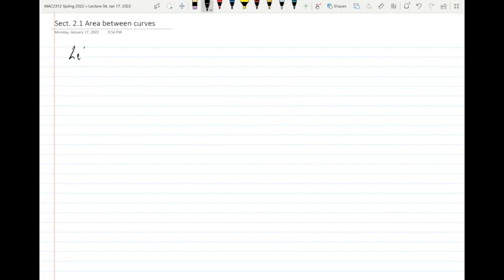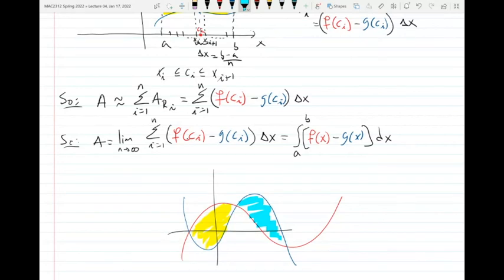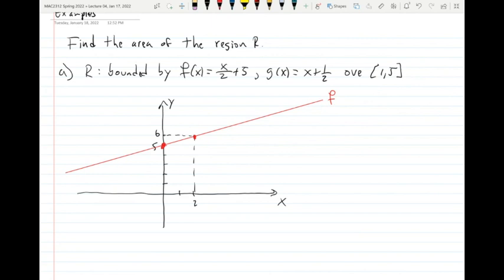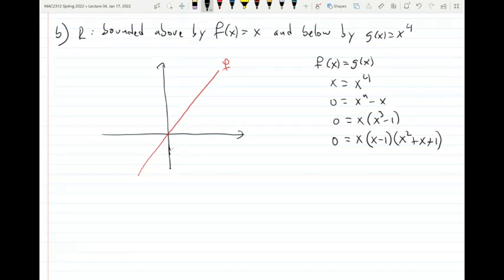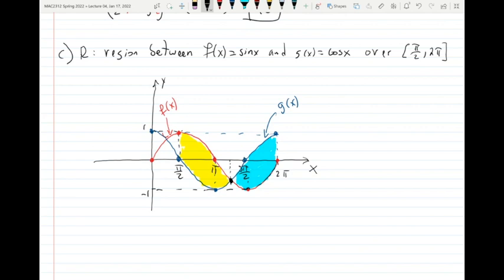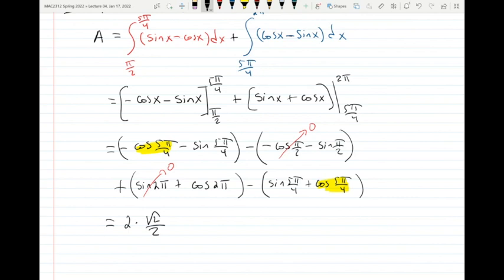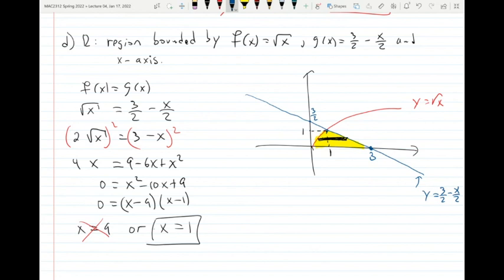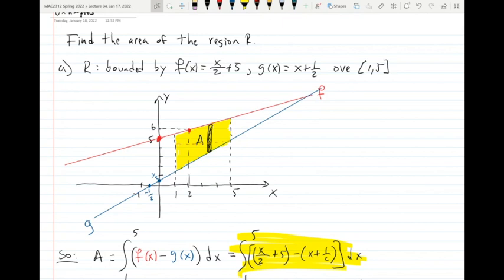Lecture 03 - Area between curves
In this video we discuss an application of integrals: Area between curves.